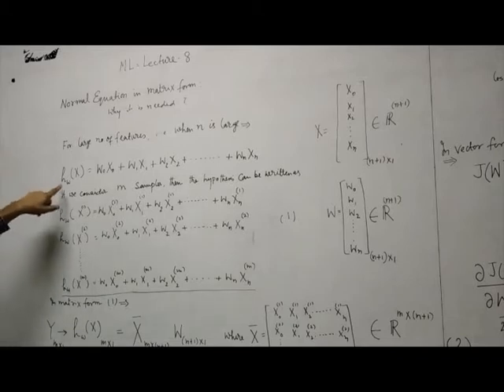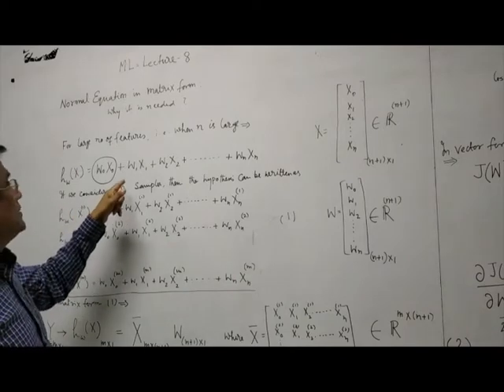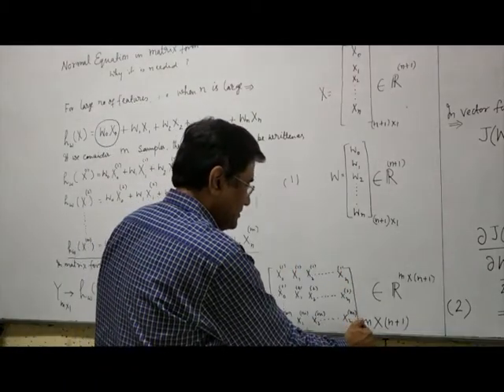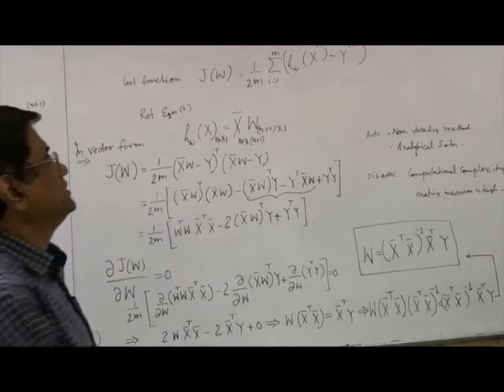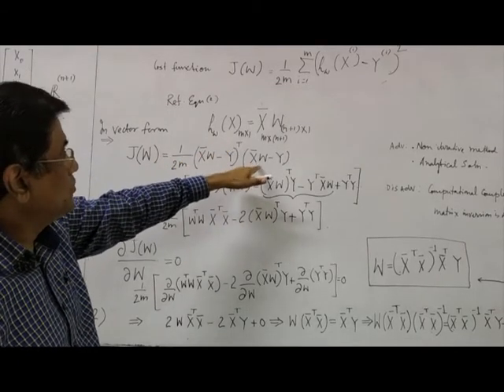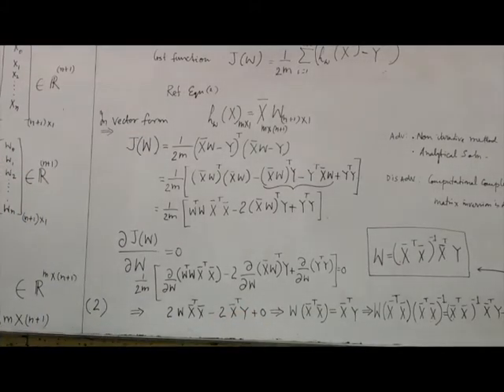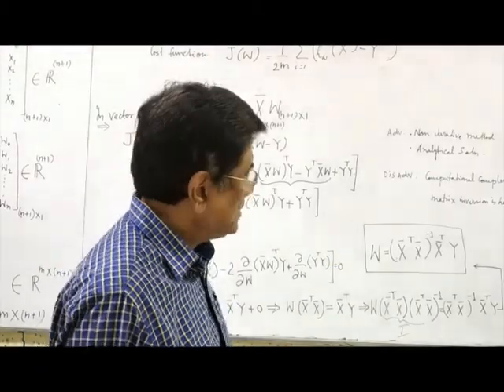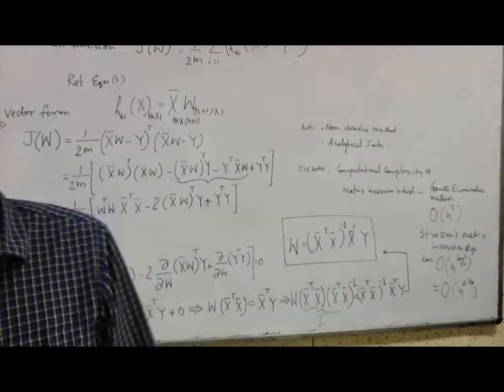Introduction to Machine Learning, Lecture-8 ( Normal Equations with multiple features)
Discussion about Linear regression, Normal Equations for multiple  features.